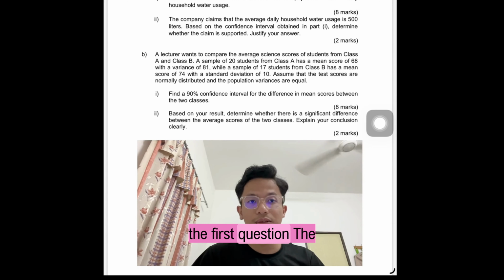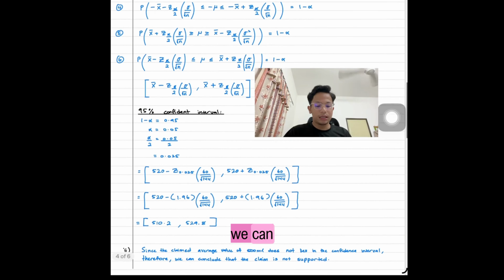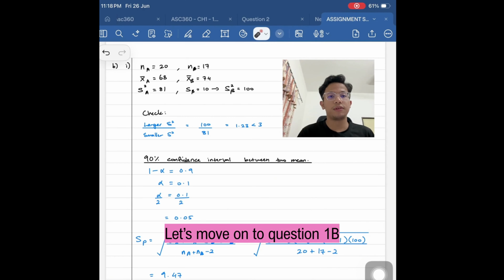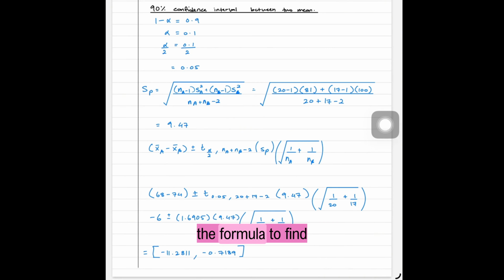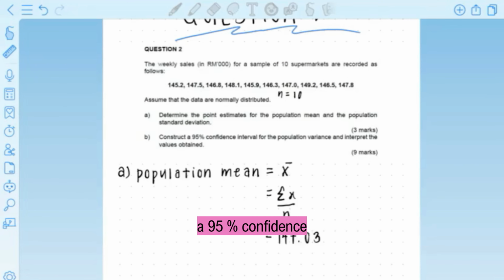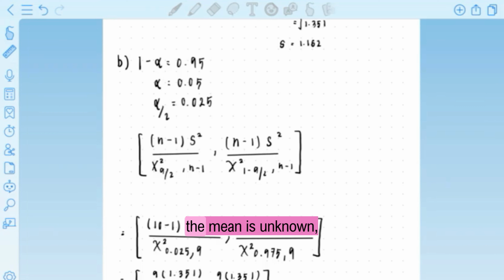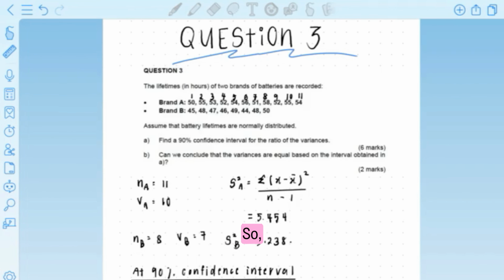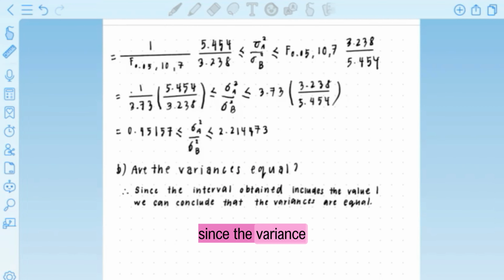STA256 | Video Assignment | Group 12